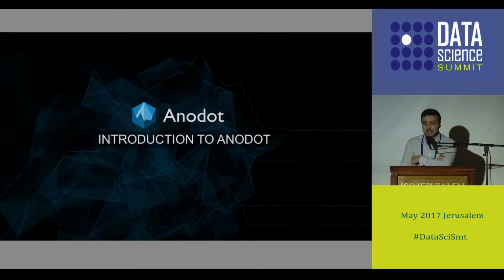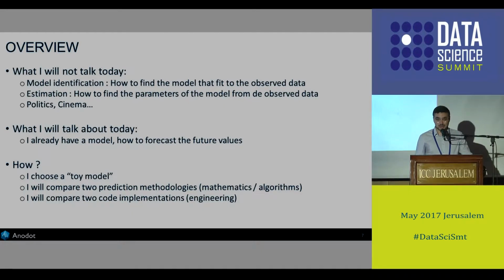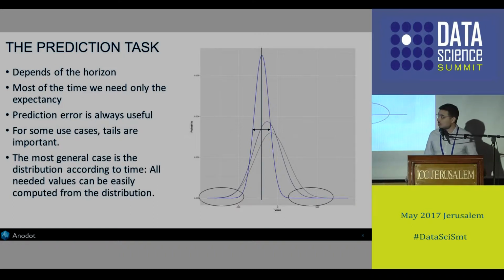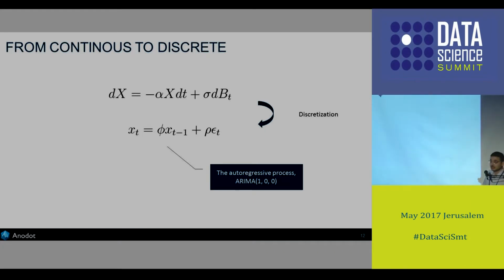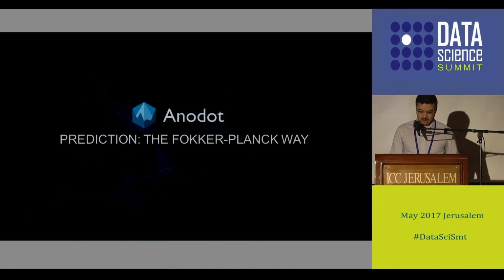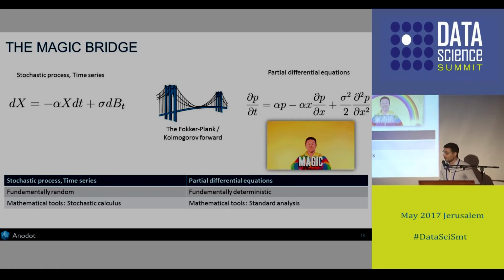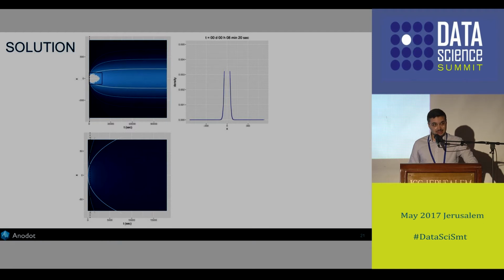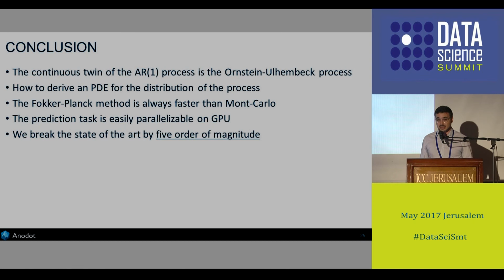Real time time-series prediction with GPU - Meir Toledano